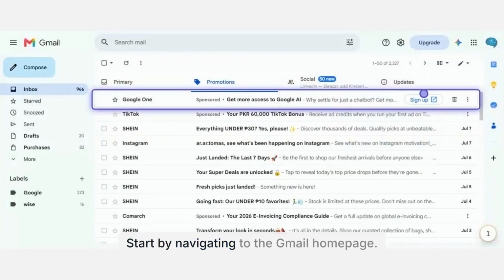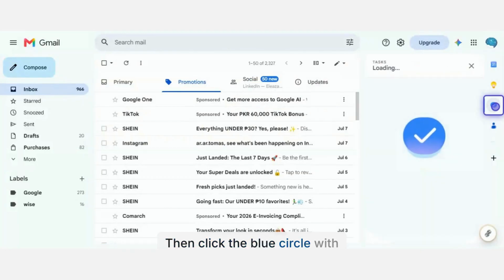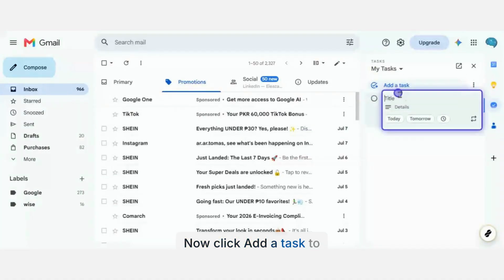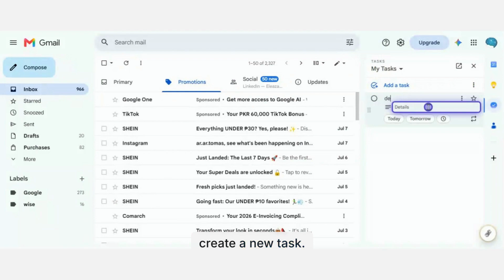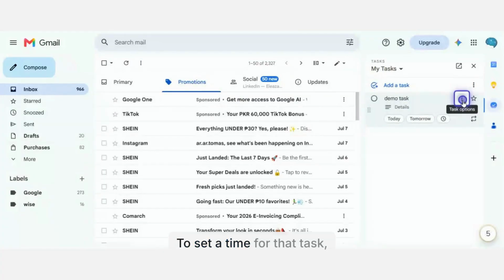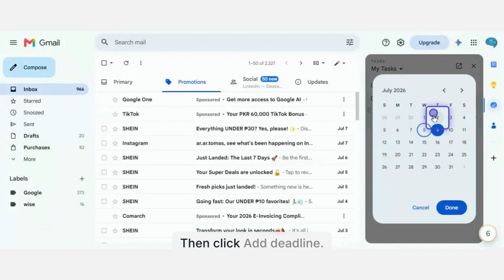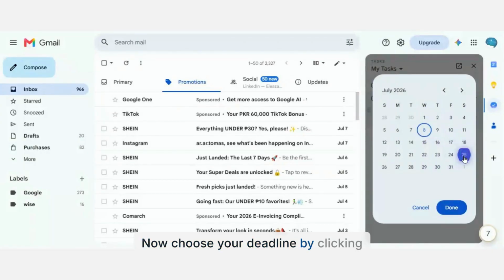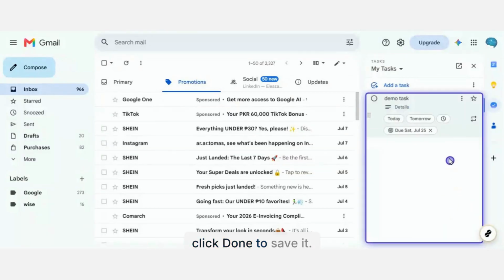How to Set Times for Tasks in Gmail (Tested)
In this video, we discuss how to set times for tasks in Gmail. We'll show you how to add a deadline to a Gmail task, set a due date, and manage your tasks efficiently. Whether you want to set a reminder or add a time to a task, this tutorial covers it all. Learn how to use Gmail Tasks to never miss an important follow-up again.

00:00 Introduction to Gmail Tasks
00:19 Setting a Task Deadline in Gmail
00:56 Feedback and Thanks